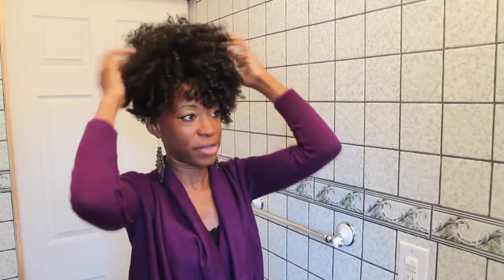How To Use Natural Hair Products That Have Petroleum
How to use Natural hair products with Petroleum on Natural hair styles:
1) NEVER use on scalp
2) Use to protect rollerset curls against moisture/frizz
3) Use sparingly and correctly
4) Thoroughly wash hair WITH SHAMPOO if using petroleum based products.  Co-washing is too light to remove heavy oils from hair.